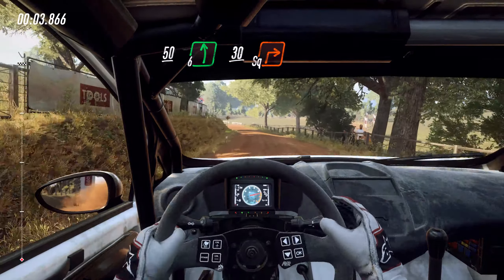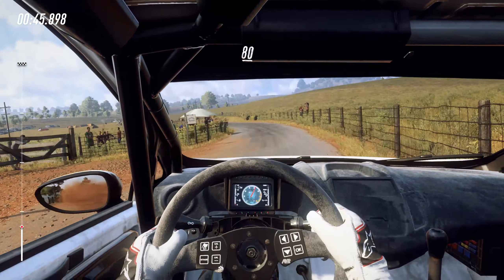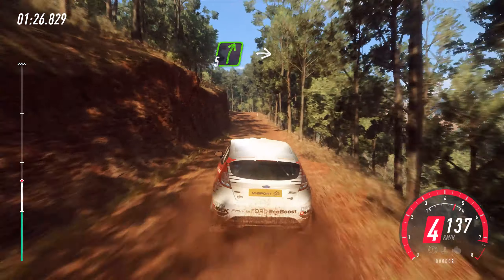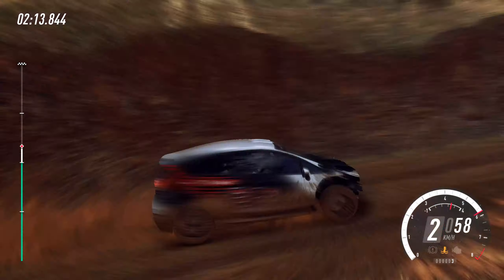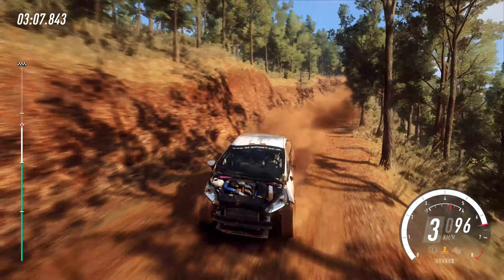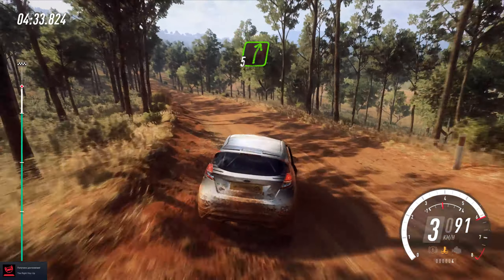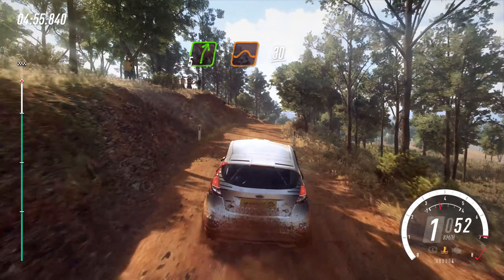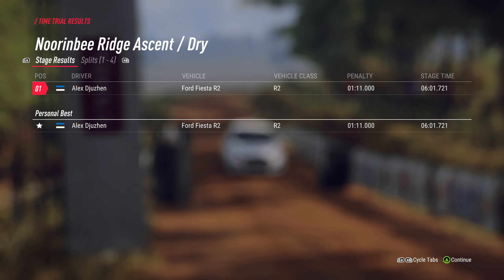DiRT Rally 2.0 - 2017 Ford Fiesta R2 - Car Show Speed Jump Crash Test . 1440p 60fps.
Max Settings .
CPU : i7 - 4770 , 16 gb of RAM , GPU :
 GeForce® GTX 1070 G1 Gaming .